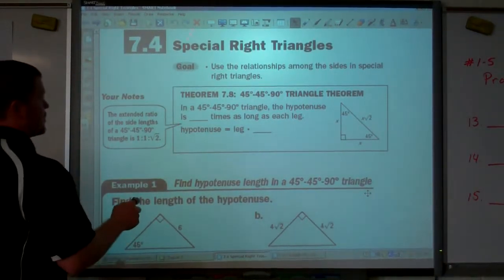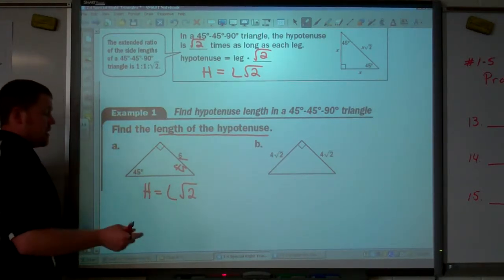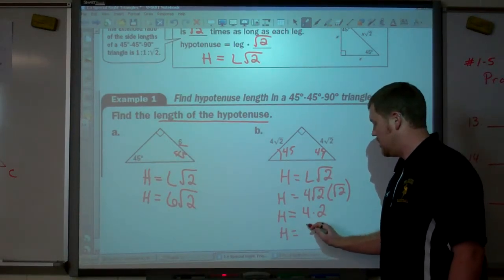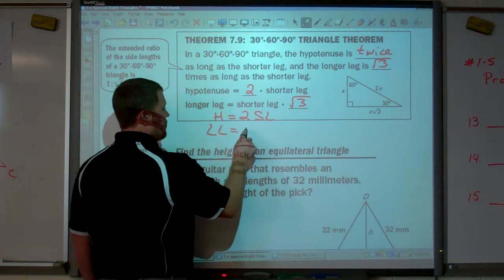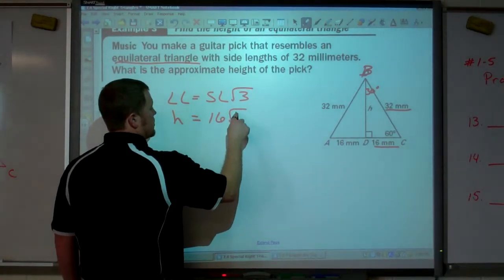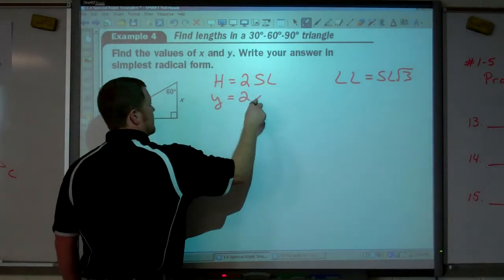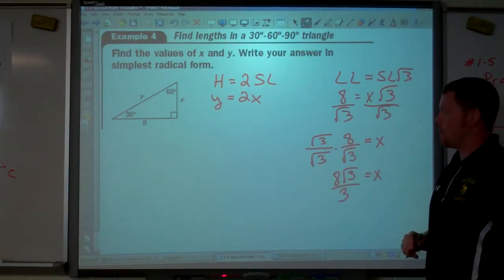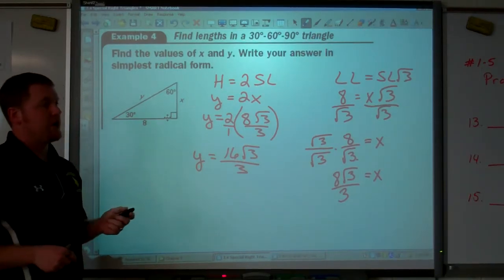7.4 Special Right Triangles.MP4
High School Geometry Chapter 7 Section 4 Special Right Triangles